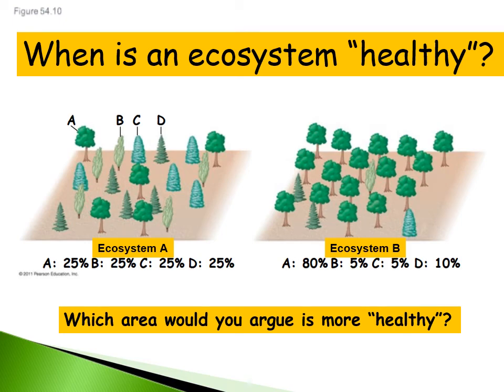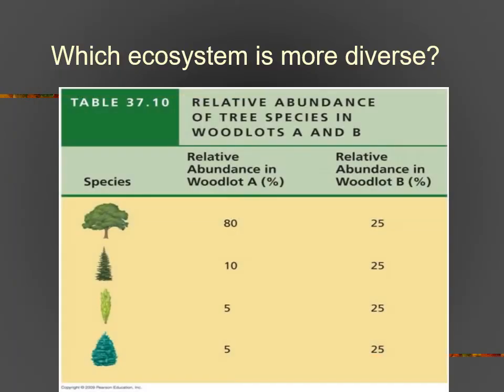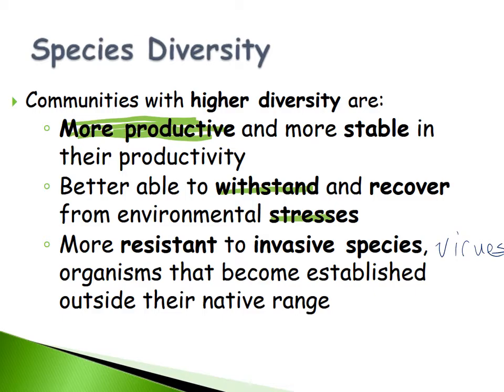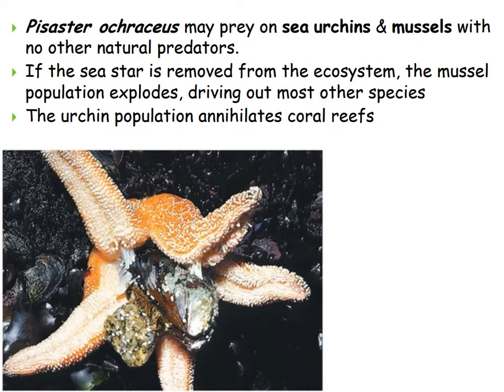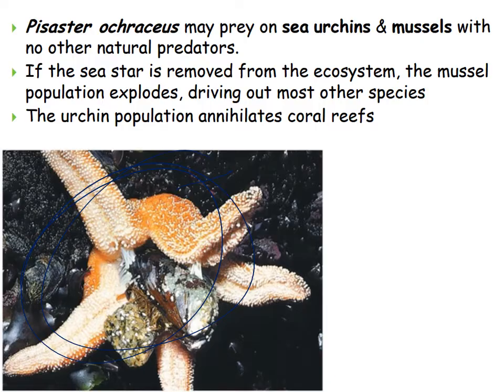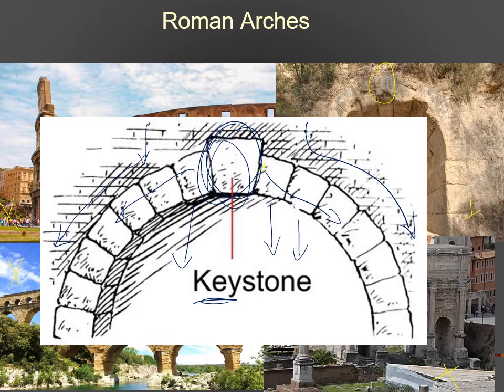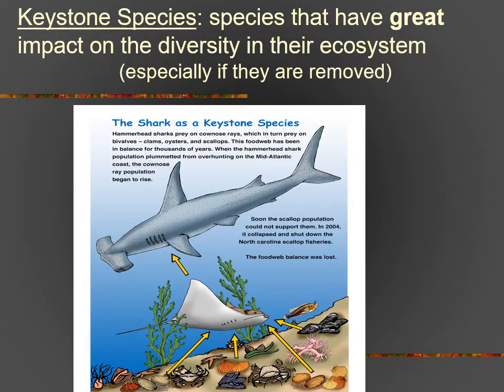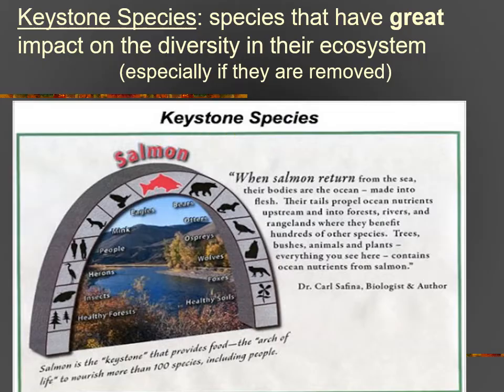Keystone Species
Understanding of Keystone Species